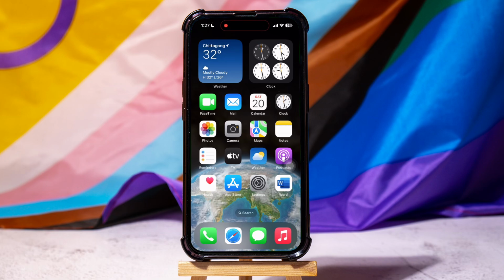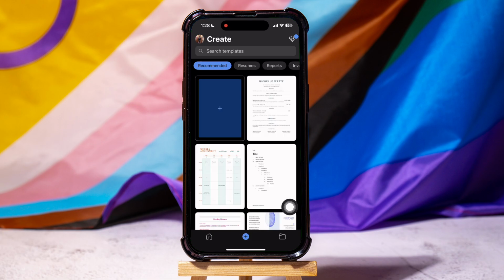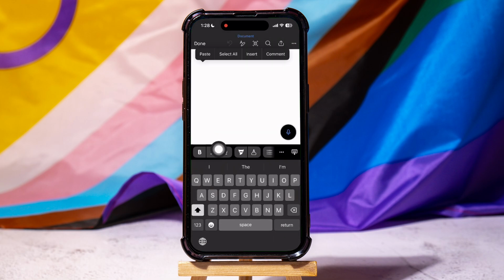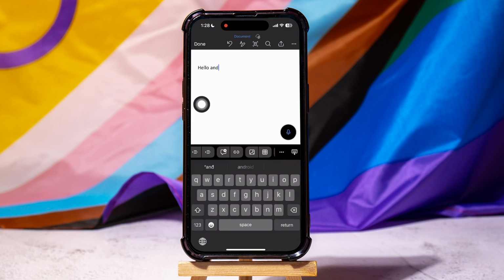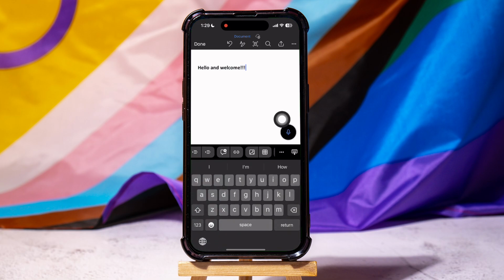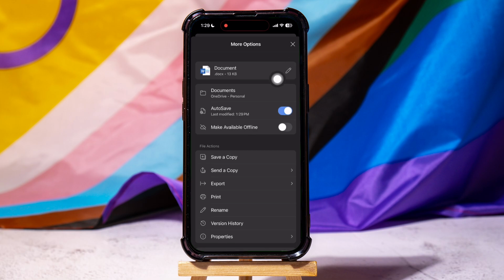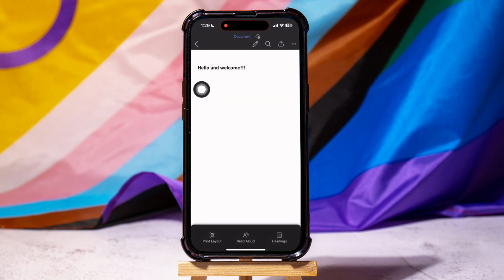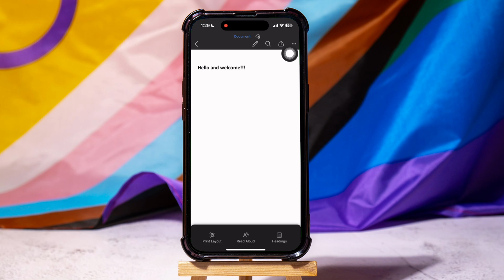How To Create Word Document On iPhone 2026 (Step-By-Step Tutorial)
Today I'll walk you through how to create a Word document on your iPhone using the Microsoft Word app. You'll learn the complete process from downloading the app to formatting your document, including how to add text, images, and basic formatting options. We'll cover everything you need to know about creating, editing, and saving Word documents directly on your iPhone, whether you're working offline or syncing with your Microsoft account. Here's how you can get started with mobile document creation, from setting up the app to sharing your finished document with others. This straightforward tutorial makes it easy to work with Word documents on the go, so you can be productive anywhere using just your phone.